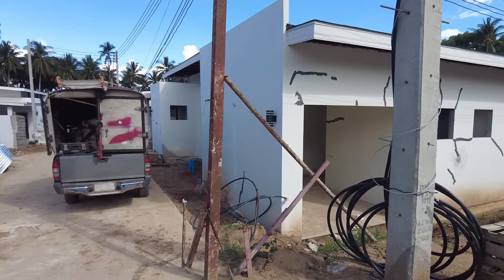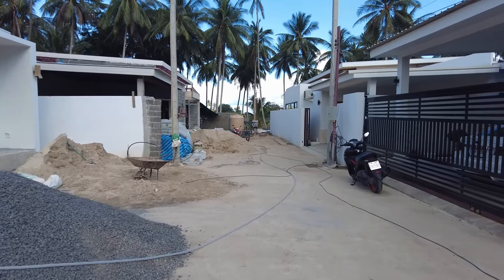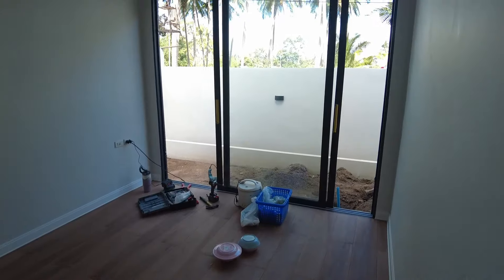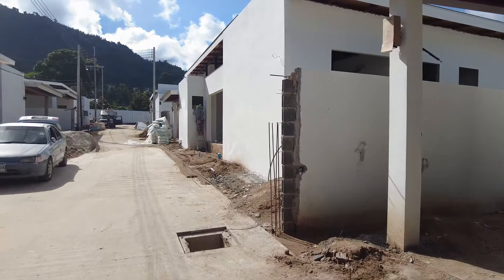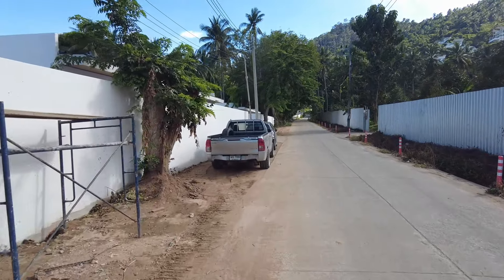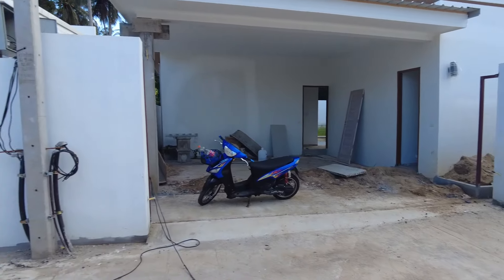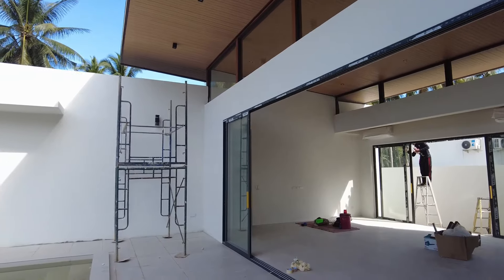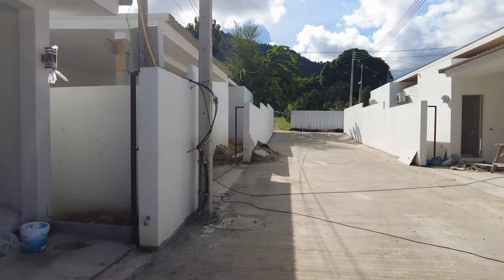New 3-Bedroom Villa Tour In Koh Samui, Thailand ($282,000 USD)